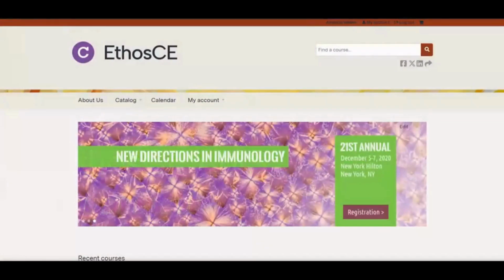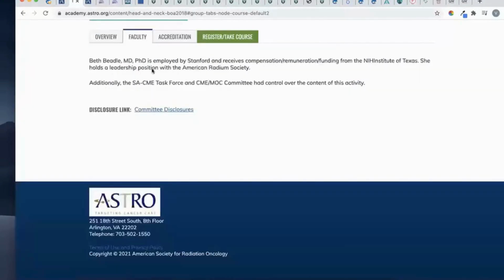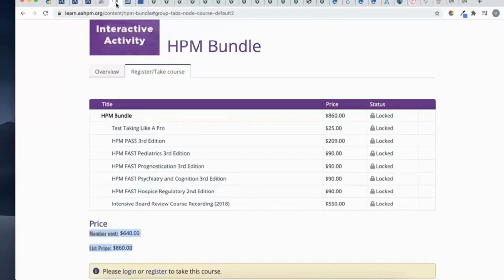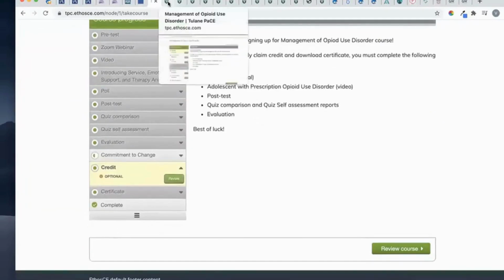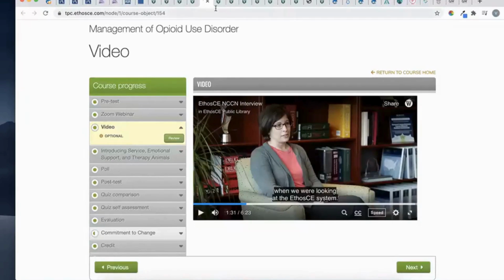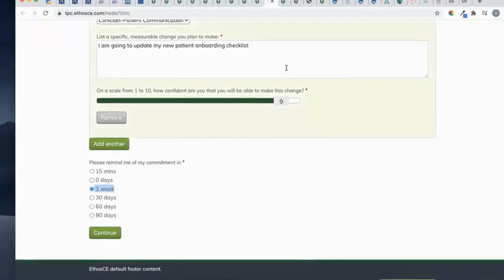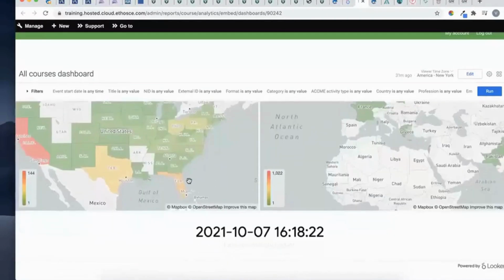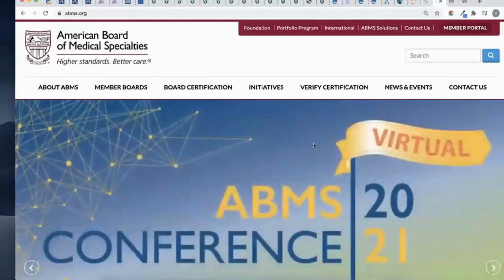EthosCE Demo Video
Discover EthosCE: The LMS Built for Continuing Healthcare Education

EthosCE is the learning management system trusted by healthcare organizations worldwide to manage the complexities of continuing education. In this video, we’ll walk you through how EthosCE:

✅ Simplifies CE program administration
✅ Empowers learners with an intuitive experience
✅ Streamlines reporting and compliance
✅ Maximizes efficiency and supports organizational growth

Whether you’re managing a single course or an entire CE program, EthosCE gives you the tools to make it seamless.